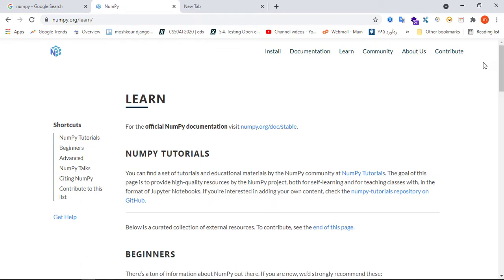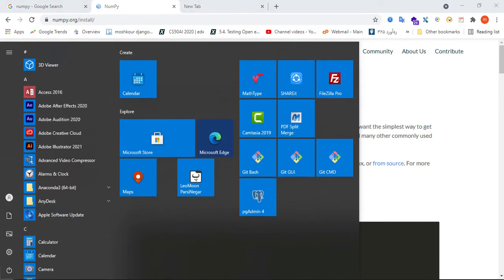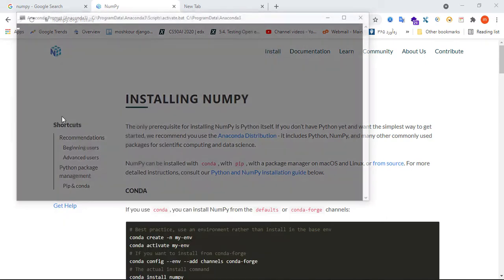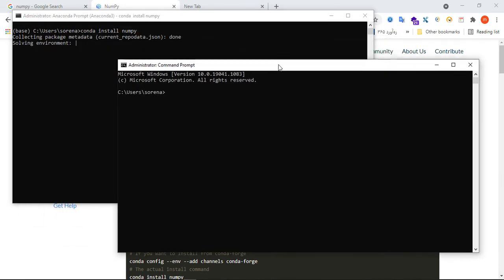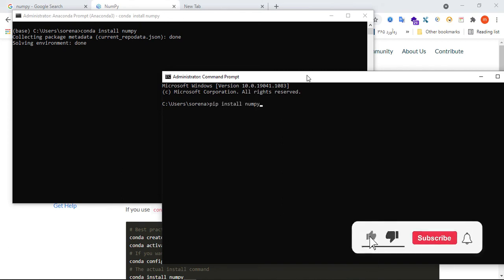Numpy - Installation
The only prerequisite for installing NumPy is Python itself. If you don’t have Python yet and want the simplest way to get started, we recommend you use the Anaconda Distribution - it includes Python, NumPy, and many other commonly used packages for scientific computing and data science
CONDA

PIP
If you use pip, you can install NumPy with:

NUMPY PACKAGES & ACCELERATED LINEAR ALGEBRA LIBRARIES
NumPy doesn’t depend on any other Python packages, however, it does depend on an accelerated linear algebra library - typically Intel MKL or OpenBLAS.